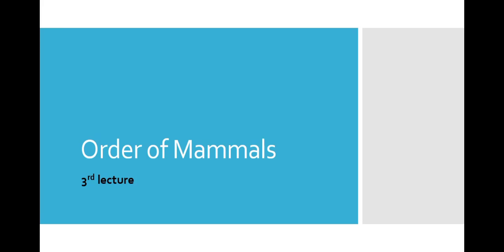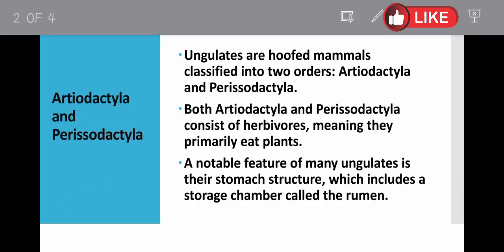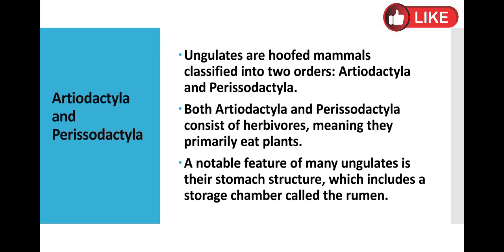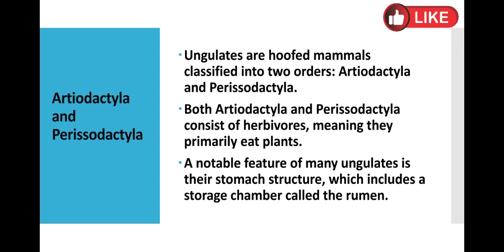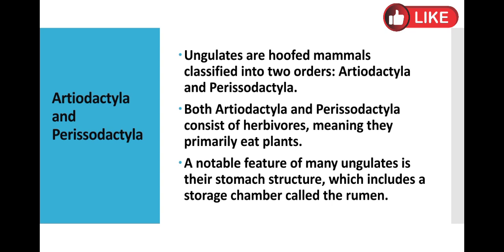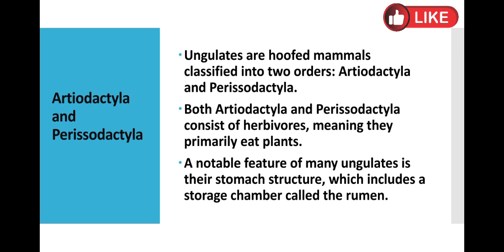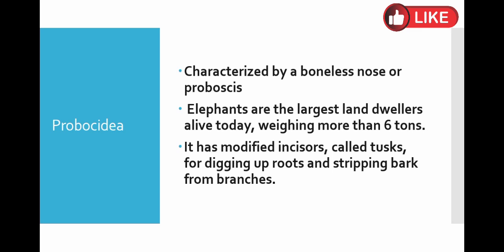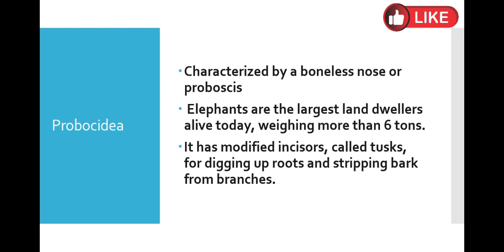Classification and orders of Mammals| BS and MSC Zoology | In Urdu and Hindi presentational form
classification of mammals
classification of animals
mammals,mammals classification
types and orders of mammmals
,animal classification
classification and characteristics of class mammalia,classification of mammmals
classification of animals. mammals
orders of mammals
classification,types of mammals,mammalia classification
classifcation of animals,animal classification for kids,animal classification for children,characteristics of mammals